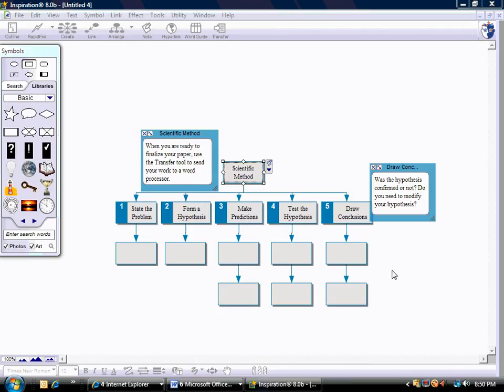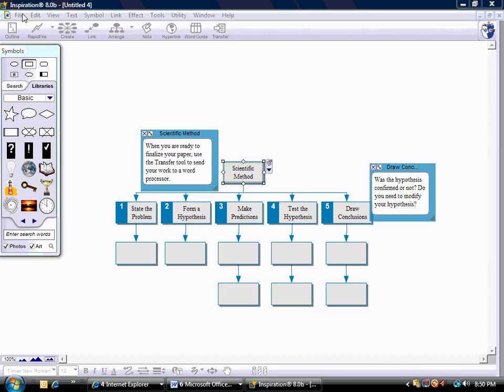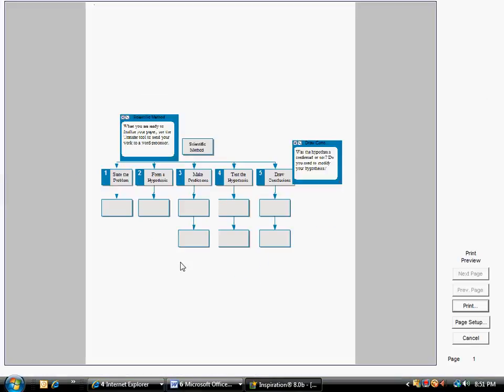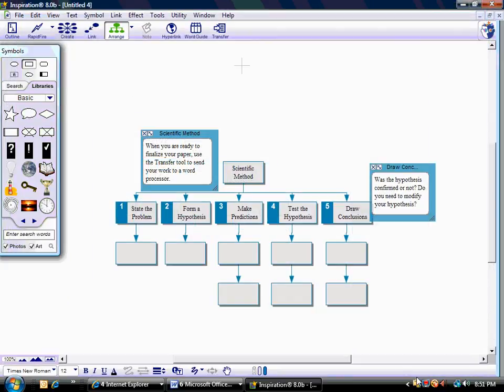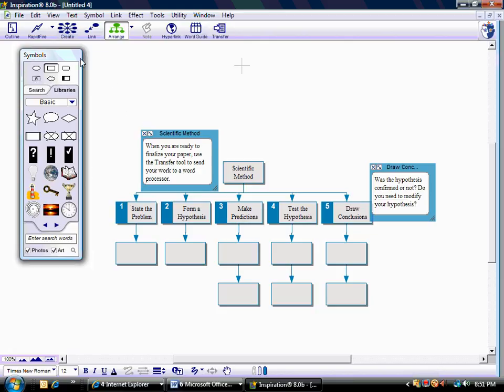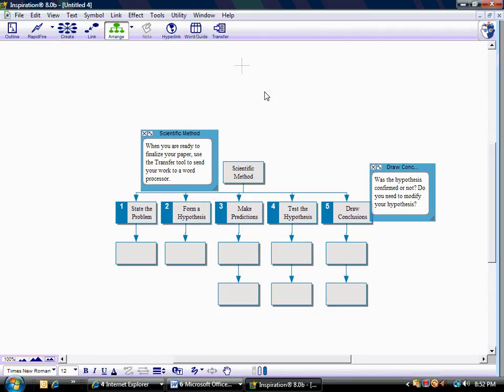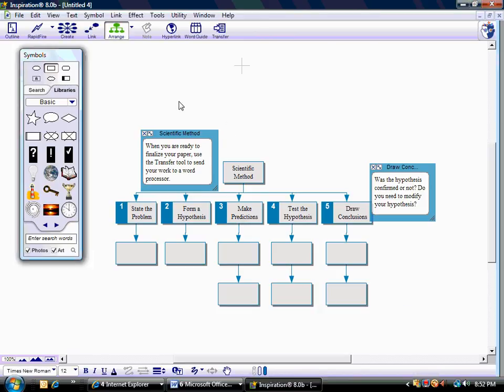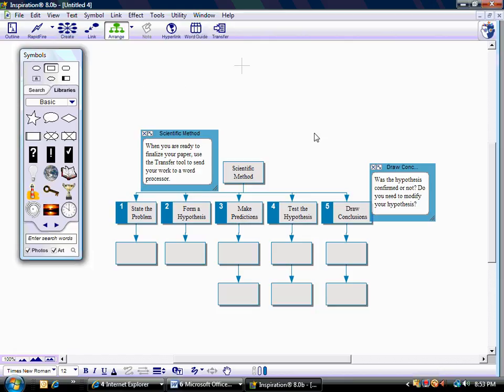Section 2 Using Menus